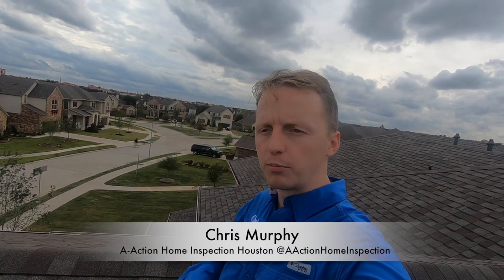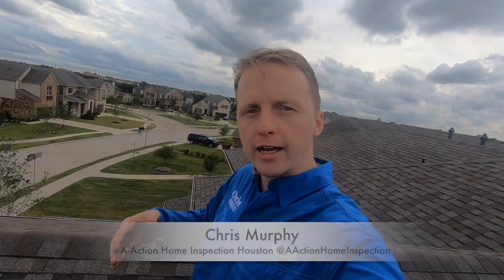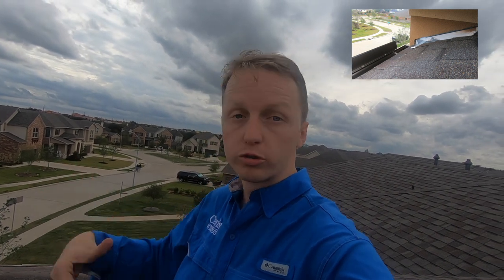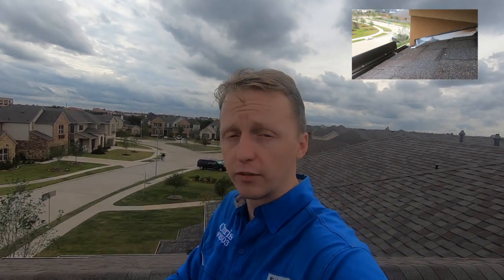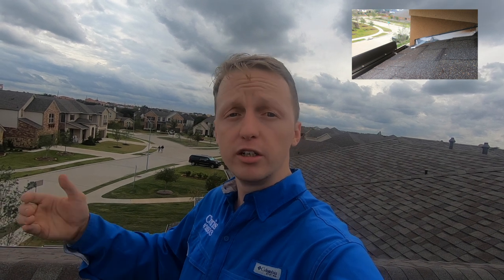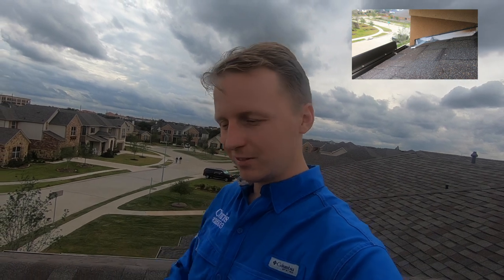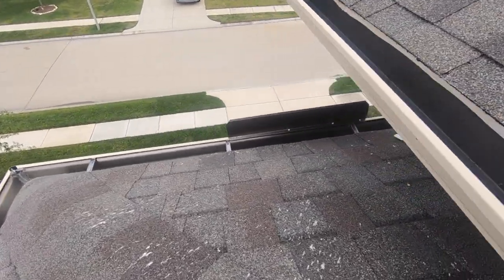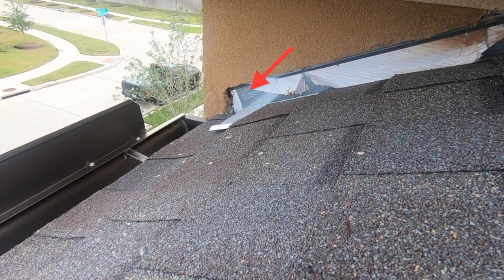Home Inspection Training: How to find Stucco Problems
Performing a roof inspection and Identified an area where the stucco was not completed.  This type of stucco installation can cause significant water damage and eventually cause the stucco to fall out of place.  This is a great home inspector training video.